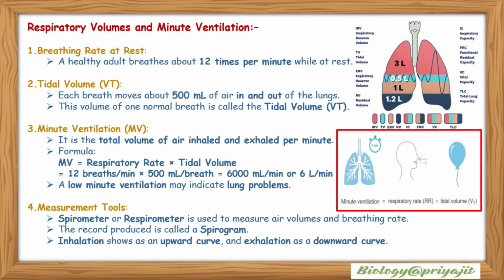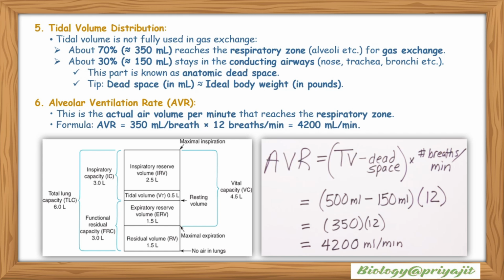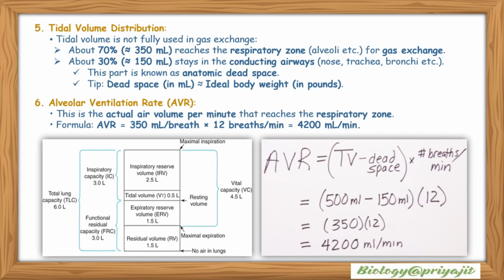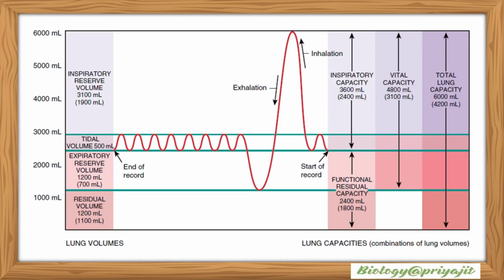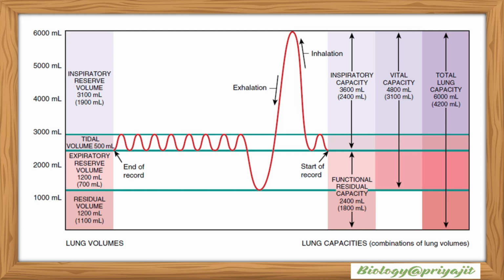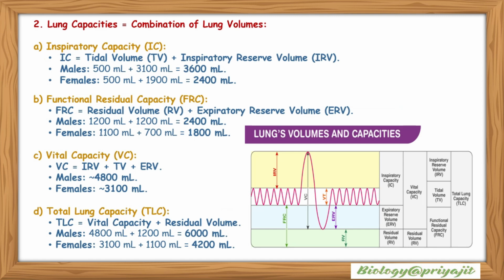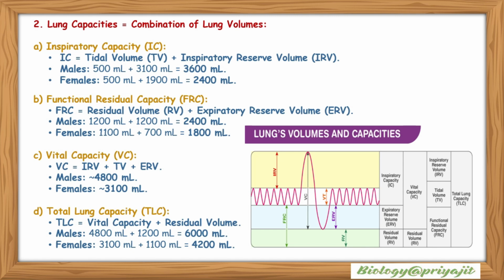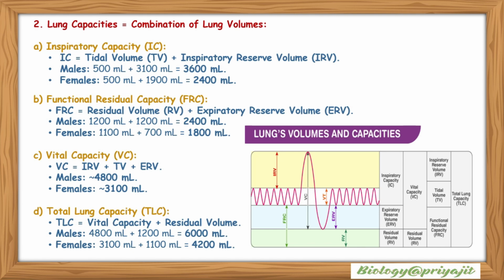Respiratory Volumes & Capacities | Lung Functions Explained Simply for UG and PG Students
In this video, we break down key concepts like Tidal Volume (TV), Inspiratory Reserve Volume (IRV), Expiratory Reserve Volume (ERV), Residual Volume (RV), Vital Capacity (VC), Total Lung Capacity (TLC) and more — all in a clear and student-friendly manner. Whether you're preparing for NEET, Class 11/12 Biology, or other competitive exams, this class is perfect for building a strong foundation.

📌 Topics Covered:

What are Respiratory Volumes and Capacities?

Functions and Definitions of TV, IRV, ERV, RV, VC, TLC, etc.

Differences between Volumes and Capacities

Clinical and Physiological Relevance

Interactive visuals and diagrams for easy understanding

💡 Perfect for: UG and PG students of Zoology, Physiology, CSIR Life Science NET aspirants,  Biology Enthusiasts